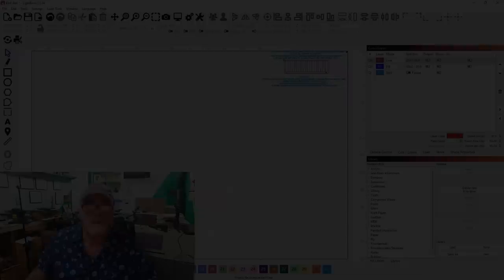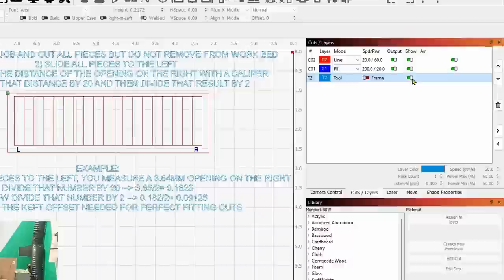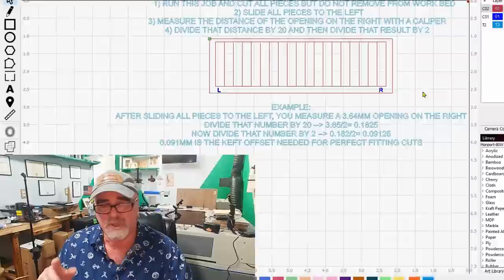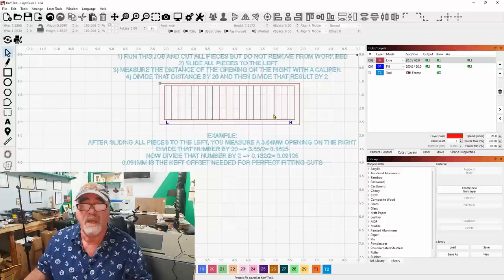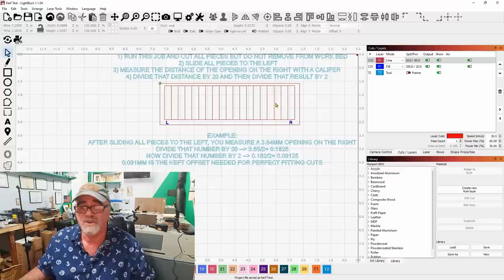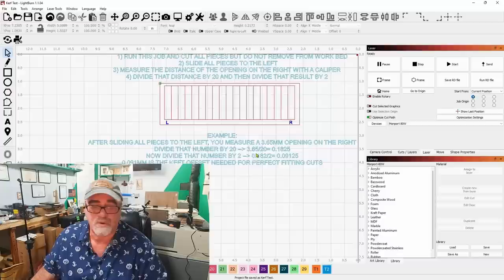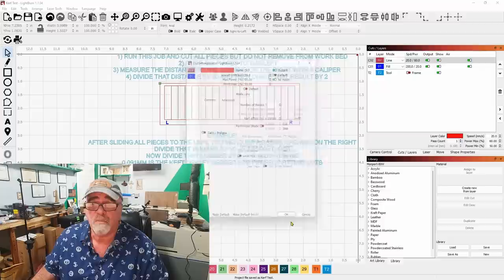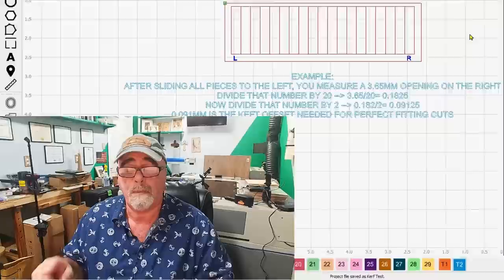Understanding your laser Kerf and how to set it up for perfect cuts!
➡️ Pre-Cut Leather - 3" x 48" - 1 Strip - $16.95

Ortur Laser Master 2 Metal Enclosure, for LU1-2, LU1-3, LU1-4, LU2-4, OLM2-S2-SF:

Steel bed for my other laser:
"Punk Spikes" for the steel bed:

10-pack of Acrylic, 5x7 clear

60 Pack of thin wood rounds